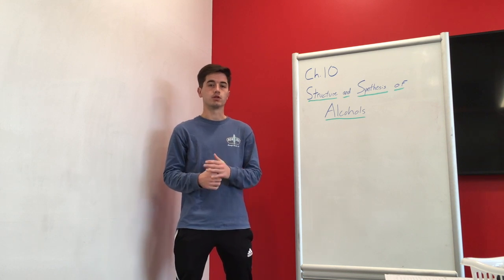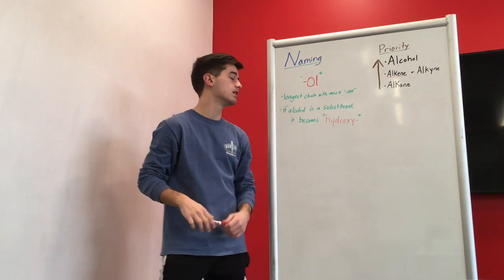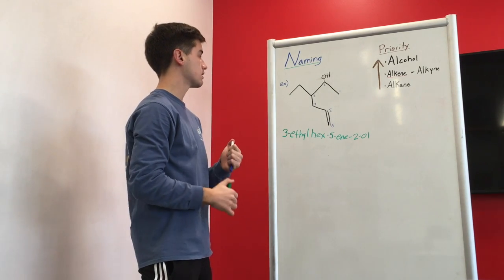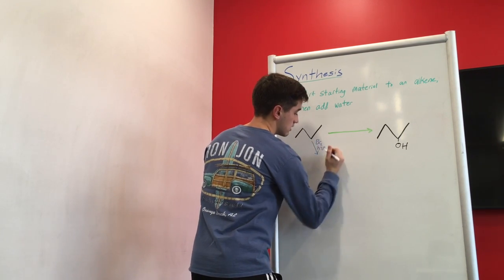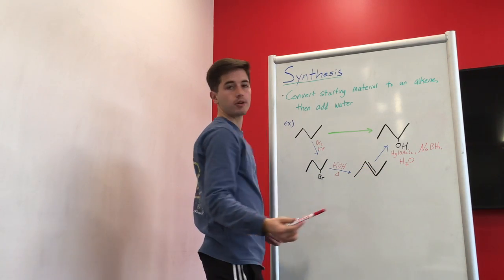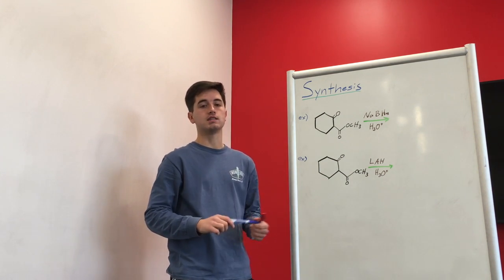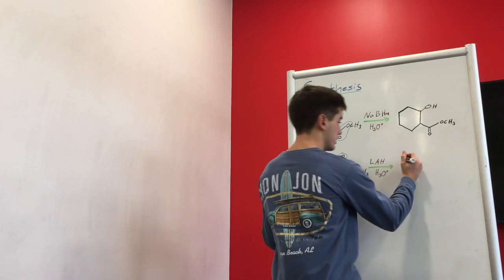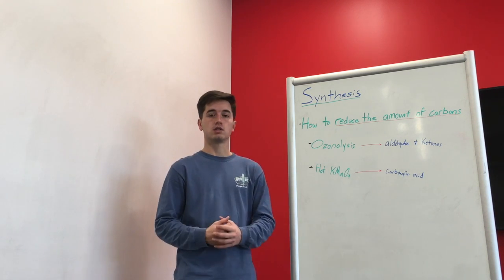Structure and Synthesis of Alcohols (1)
This video is about Structure and Synthesis of Alcohols (1)